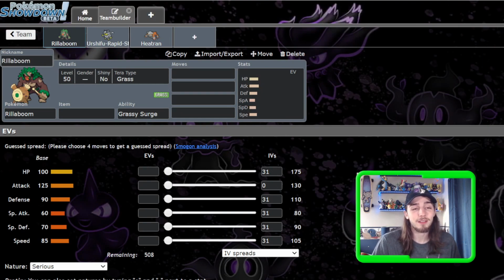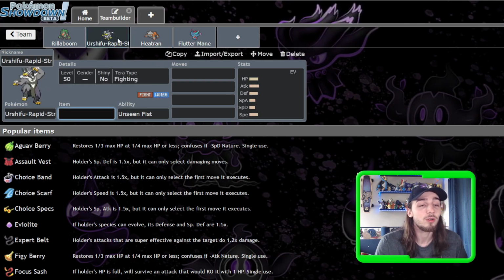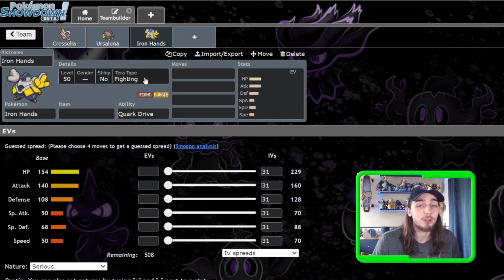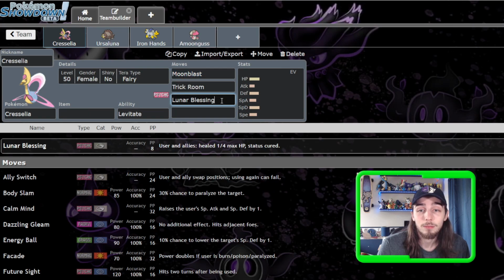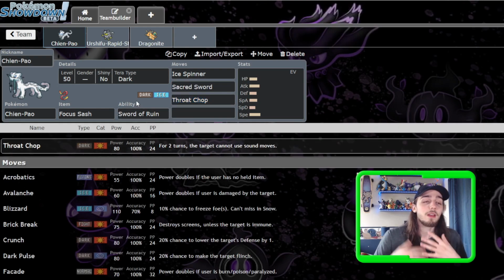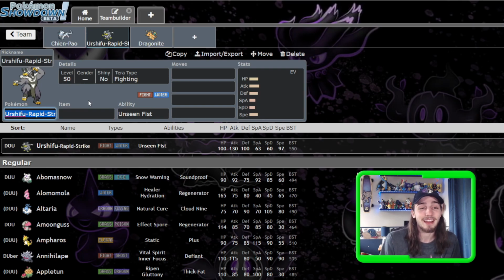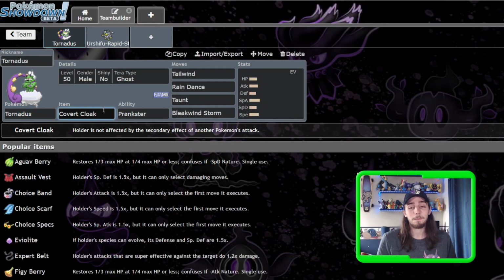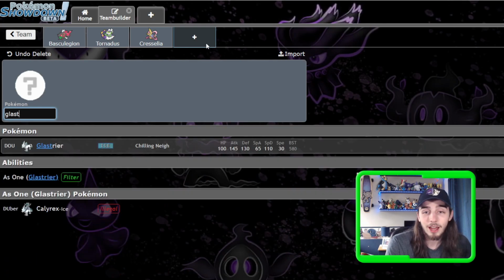Top 5 Team Cores in Early Regulation D! | Pokémon Scarlet & Violet VGC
Today we are taking a look at some of the meta shaping cores that have been developing in Early Regulation D

Chapters:
0:00 Intro
0:10 Core 1
6:58 Core 2
13:02 Core 3
18:09 Core 4
22:18 Core 5